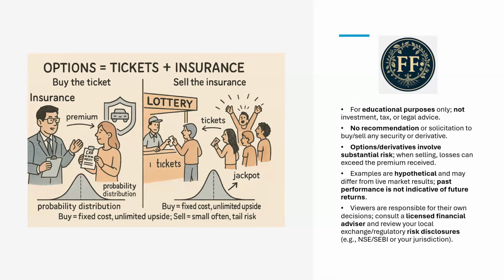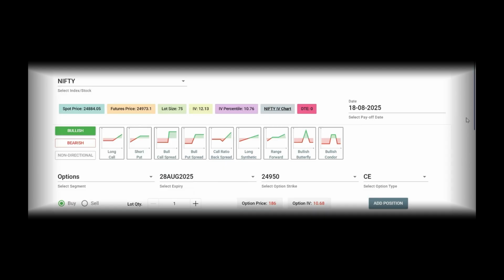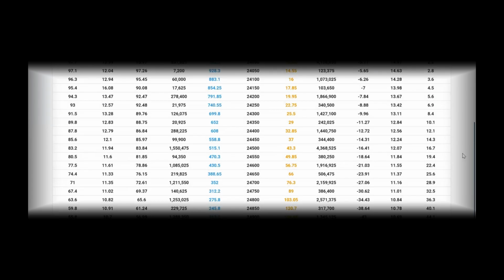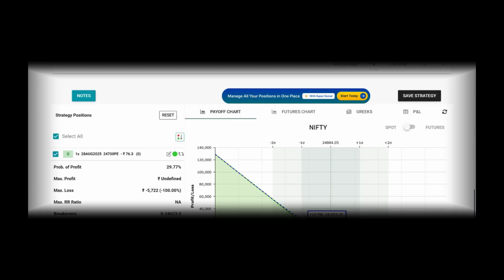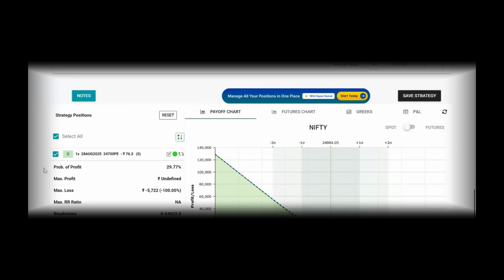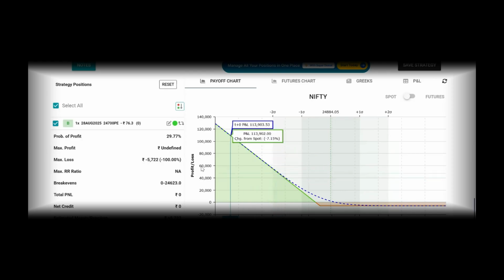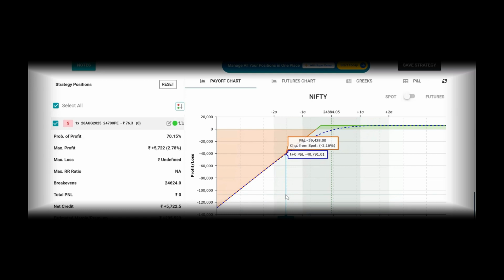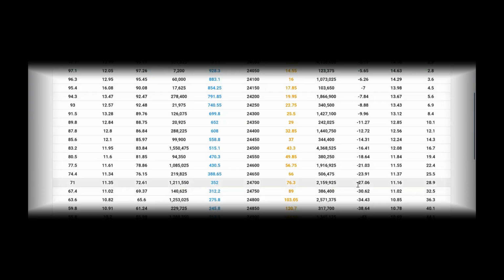Options, demystified: simulate buys & sells, see payoffs, feel risk—learn by doing.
We learn options by doing. Using the simulator, we compare buying vs selling options, read payoff charts, and test what-if scenarios - a tip of the iceberg, just to get comfortable with the concept of buying and selling an option.